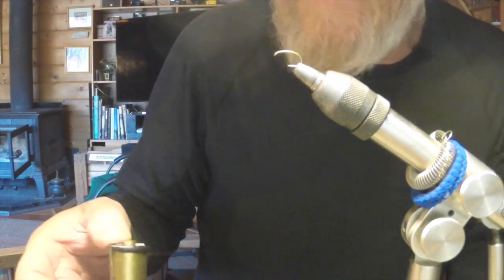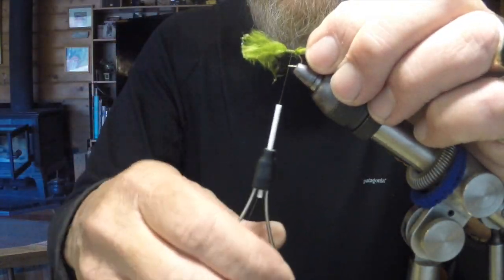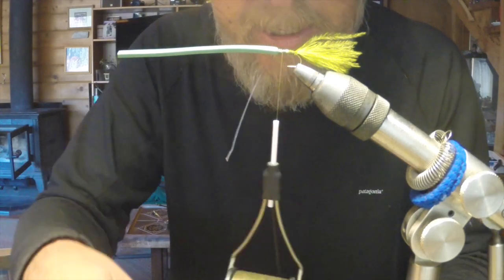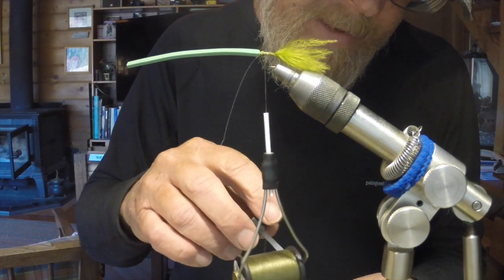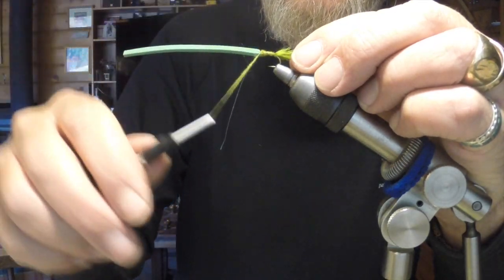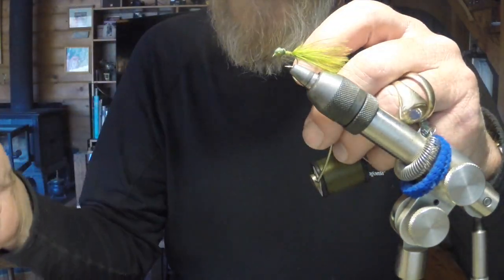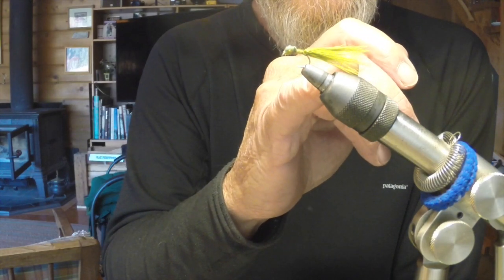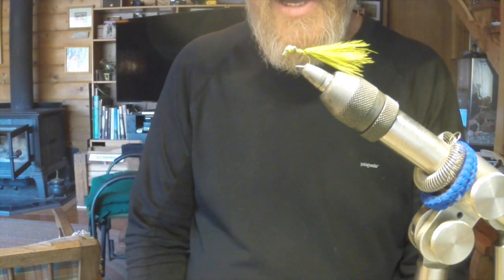My Lake Davis Damsel Tie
Fly Fishing Lake Davis - My Damsel Tie